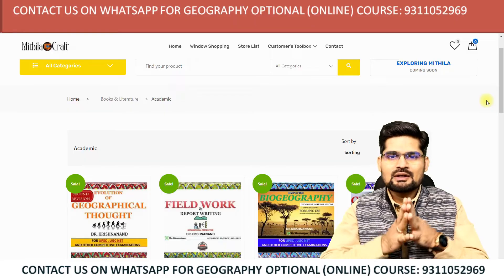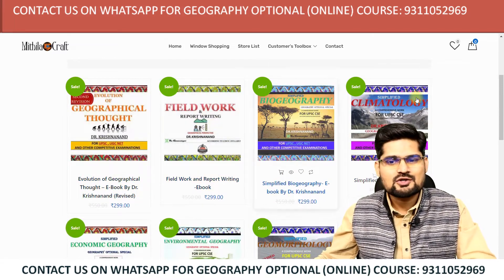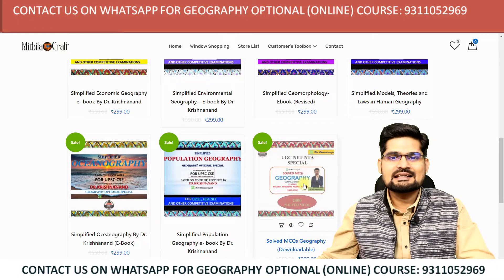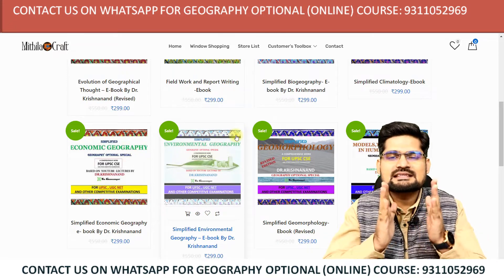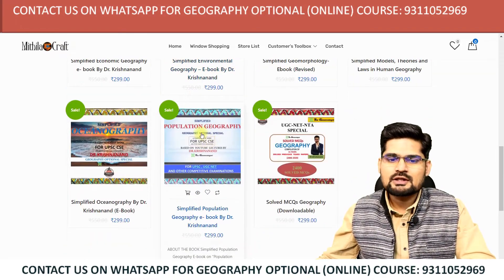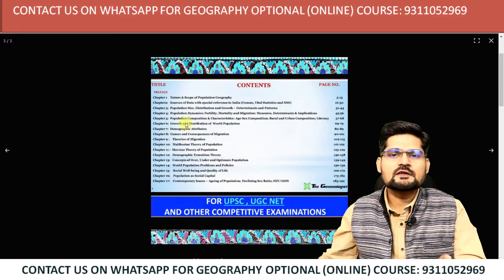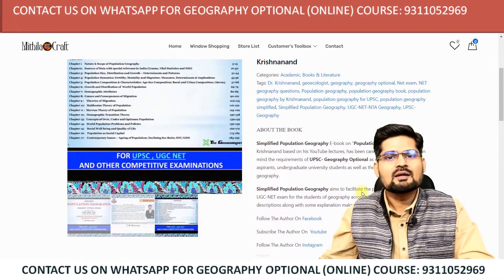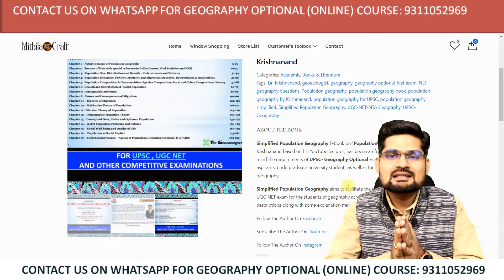Population Geography Book-Geoecologist-Dr. Krishnanand